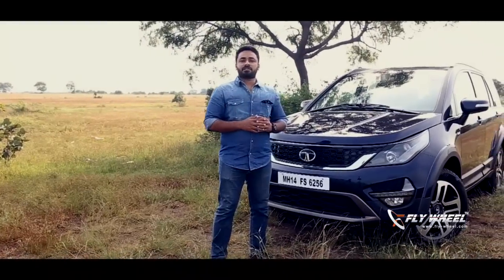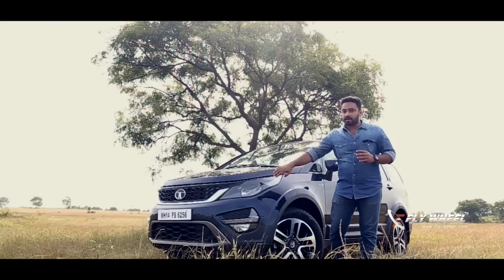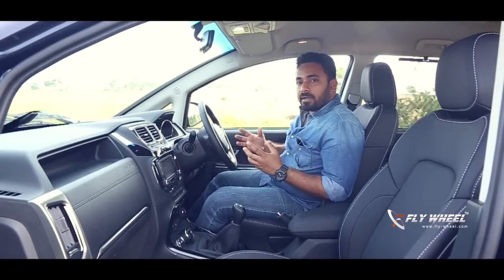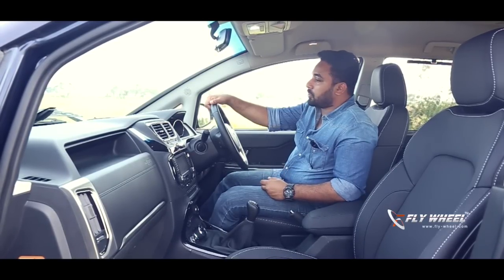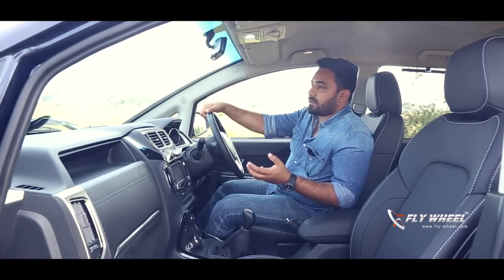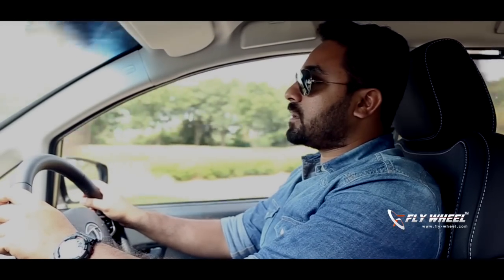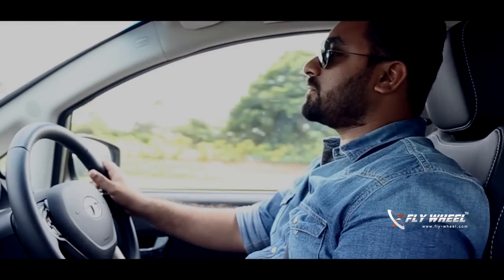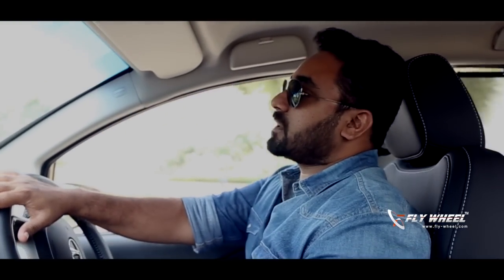Tata Hexa | Flywheel Review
... We drove the new Flagship product from Tata Motors the Hexa in Hyderabad.  The Hexa is going to replace Aria in Tata's lineup and the launch is going to take place in 2017.